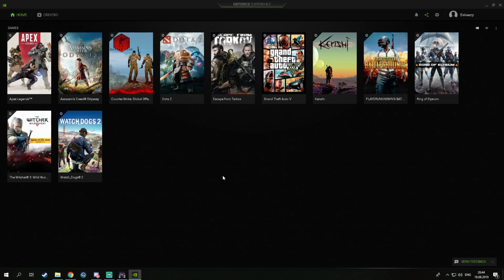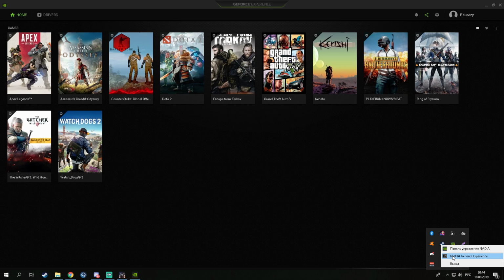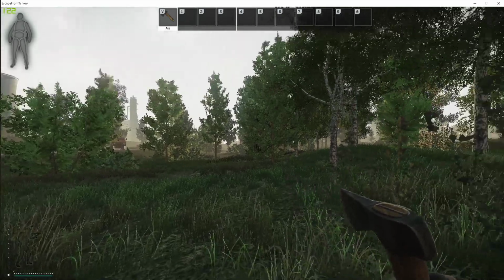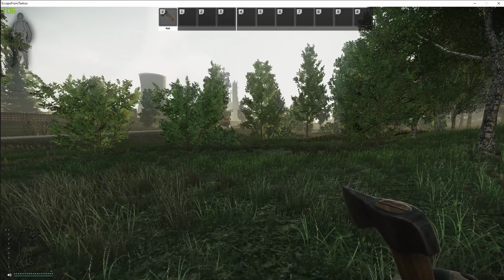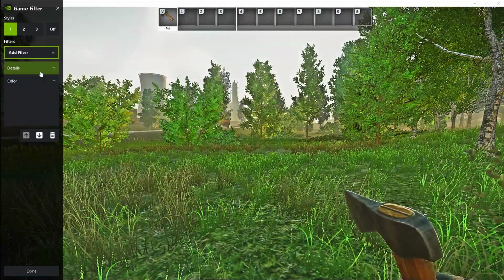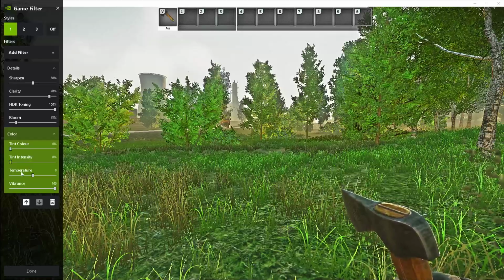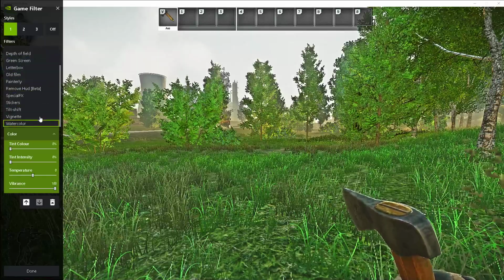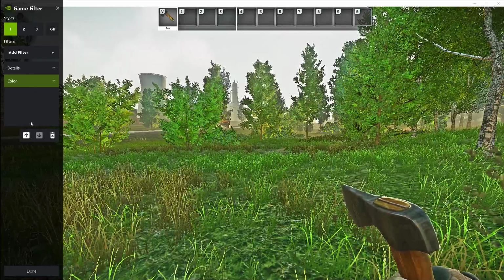Nvidia Freestyle EFT Guide & Best settings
Quick tutorial on how to setup Nvidia Freestyle for your Escape From Tarkov